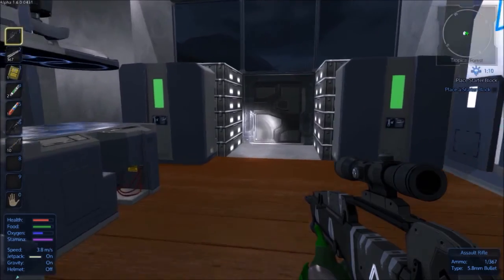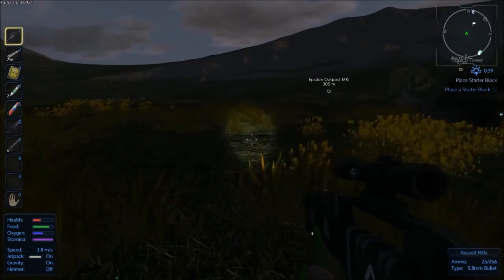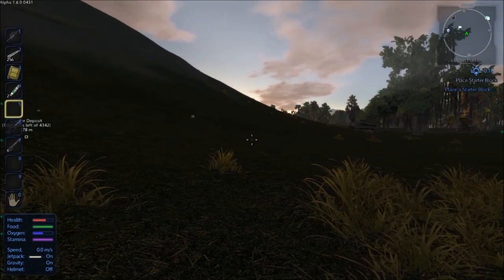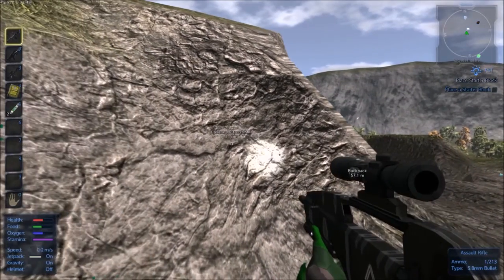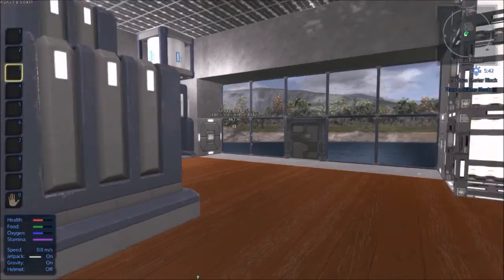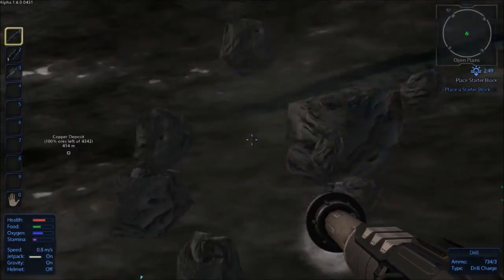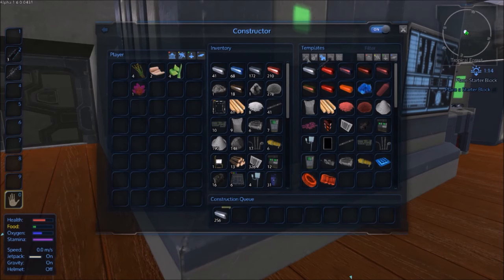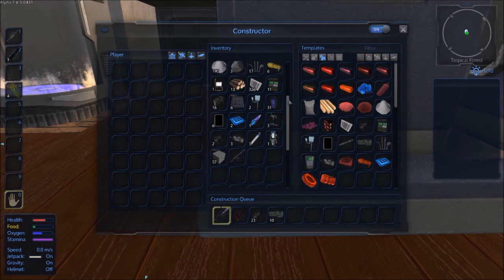Empyrion Galactic Survival - S2-Ep10 - These Guys are Tough!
I attempt to retrieve my multiple backpacks which have been dropped upon my deaths.  Well these guys are tough. Take a Look!

Upload Schedule; Monday, Wednesday, Thursday & Saturday

Cover Design - created by PJdog10Mom  (Logo big-games.info/ text by textfx.co)
Video compilation - by Pjdog10Mom
Intro/Outro - created by Pjdog10Mom
Game Developers - Eleon Game Studios